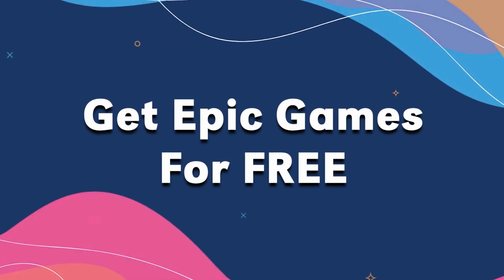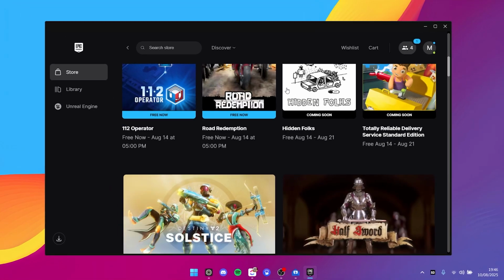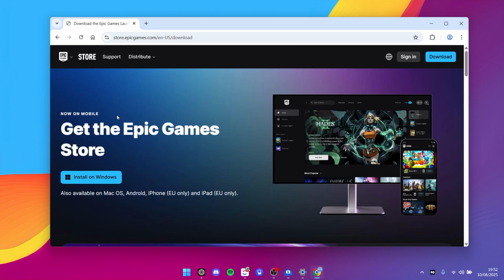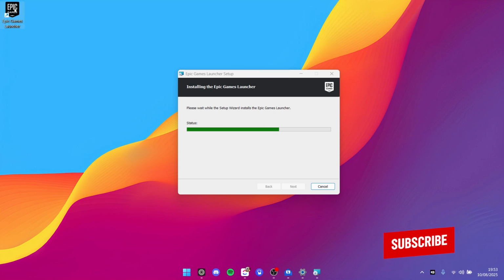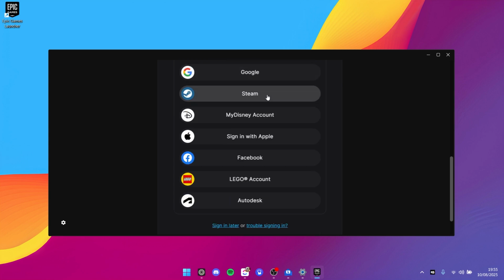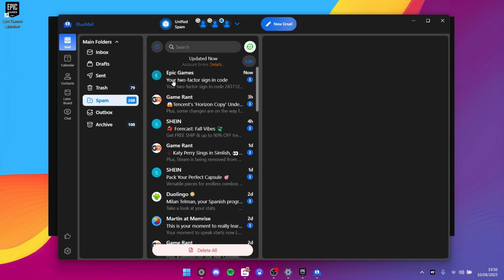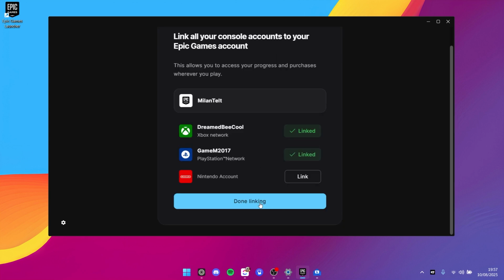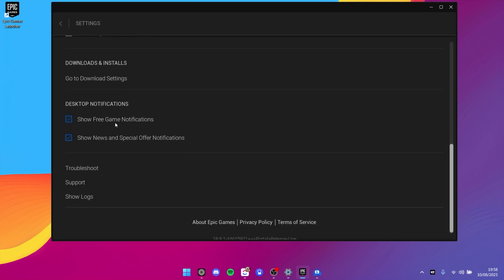Epic Games Gives Away Free Games EVERY WEEK! Get It Now!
*Mentioned Links*
(Content Used In Video)

*⏱️ Chapters:*

00:00 Introduction and Benefits of Epic Games Launcher
00:43 New Features: Open Beta Games and Unreal Engine 5.6
01:04 How to Download the Epic Games Launcher
01:34 Installation Process
02:22 Signing In and Account Linking Options
03:06 Two-Factor Authentication and Security
04:09 Recommended Launcher Settings and Optimization